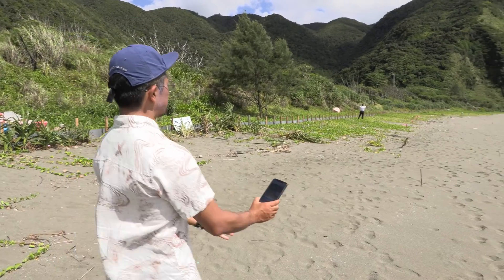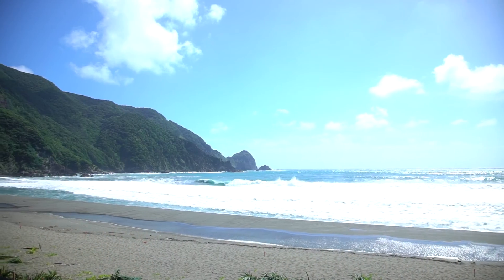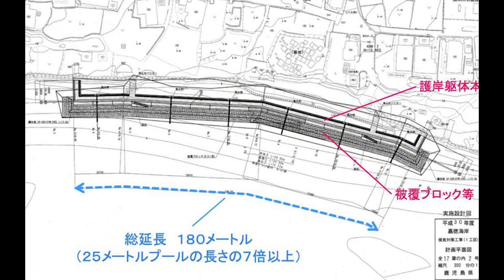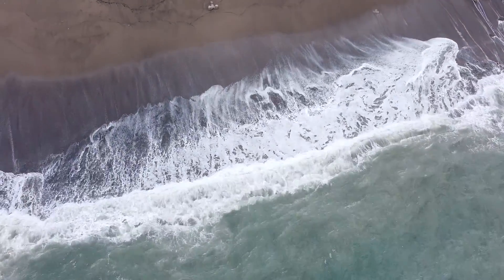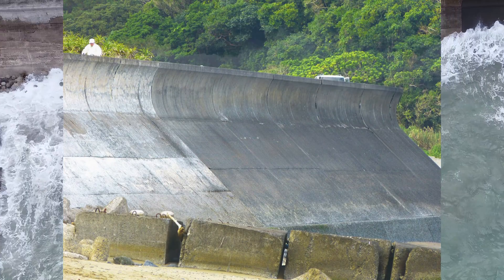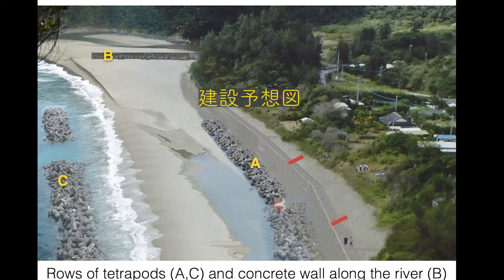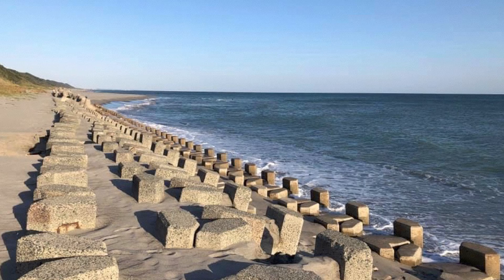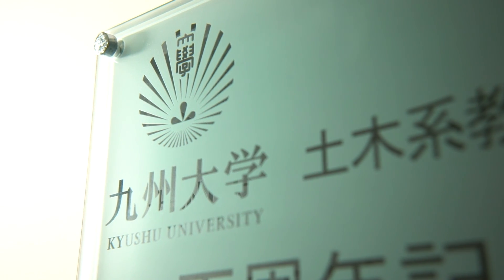SAVE KATOKU episode 2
嘉徳浜を守るために１０名の有志の弁護士で結成された嘉徳弁護団。その中の一人、奄美に住み調査を重ねながら嘉徳を見守ってきた弁護士に、嘉徳浜が置かれてる状況を説明してもらいます。山から流れる川が砂を運び出来上がる砂浜が、まるで呼吸をしているように季節や自然現象で形を変えつつ大波から村を守っている様子。その砂浜に硬いコンクリートを入れて防波堤を作ることで生きた砂浜が死に、さらに大きな災害が起こる可能性が強くなることなどがわかりやすく語られます。そして、バトンは九州大学 大学院で海岸環境を教える研究者に渡され、さらなるアプローチで問題を浮き彫りにします。

In this episode, one of the 10 lawyers involved in the Katoku case explains the importance of the rare and unique natural beach equilibrium found at Katoku "Jurassic Beach", and the role of the Katoku river.  The danger posed by seawalls and their catastrophic impact on beach profile and erosion is documented.  This episode concludes with a visit to Kyushu University, for an upcoming interview with Dr. Satoko Seino, a professor/researcher specialised in "Ecological Engineering, Coastal and Riverine Environmental Conservation Sciences, Aquatic Biology".